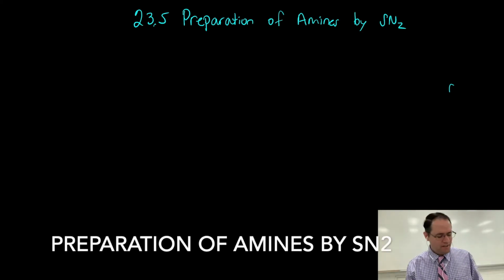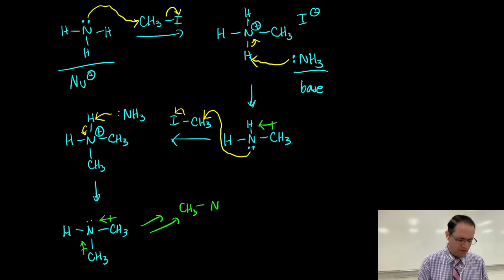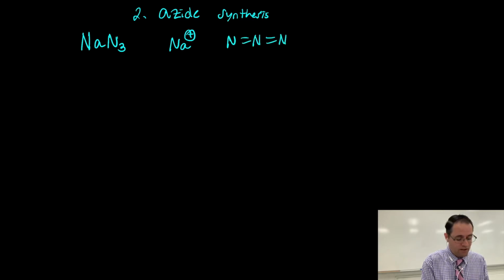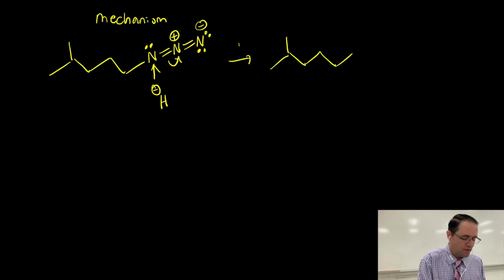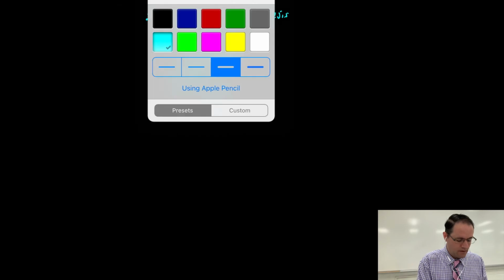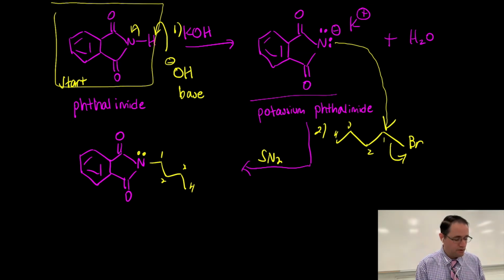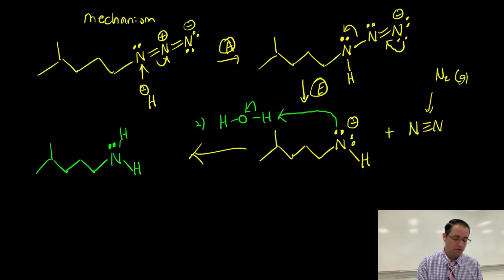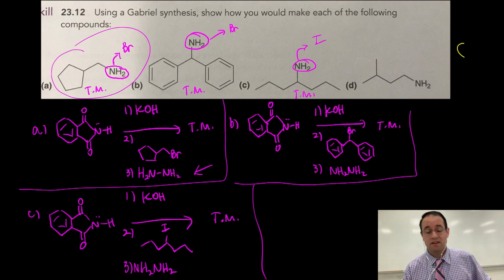Synthesis of Amines by SN2 [ORGANIC CHEMISTRY] Klein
This lecture covers chapter 23, section 5 from chemistry, 2nd edition by Klein. It focuses on the synthesis of amines by SN2 reactions.
1. Exhaustive alkylation
2. Azide synthesis
3. Gabriel synthesis